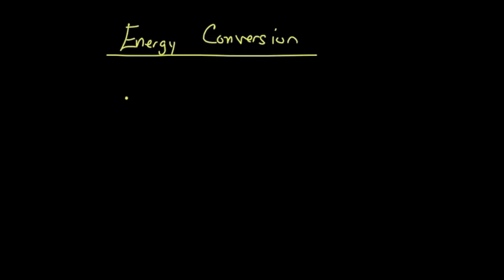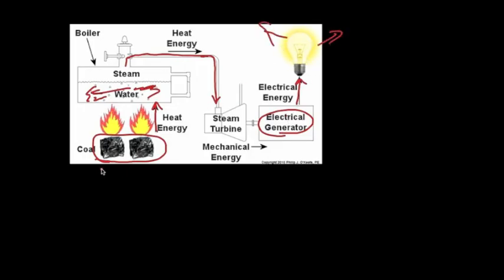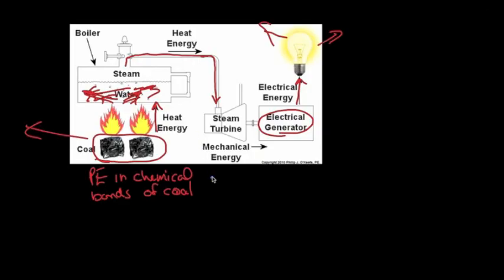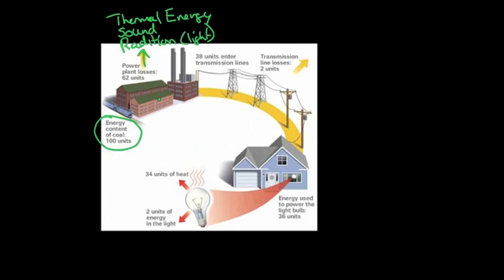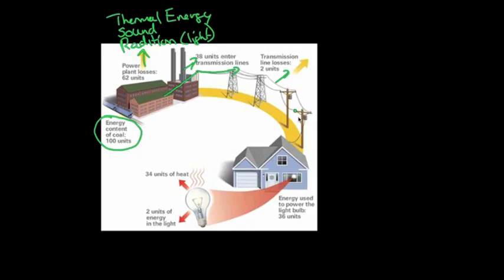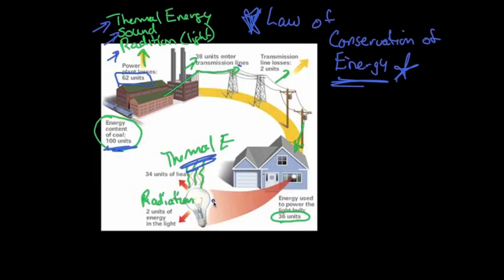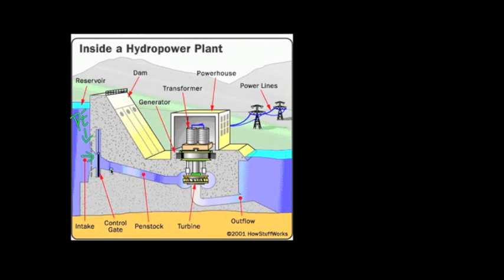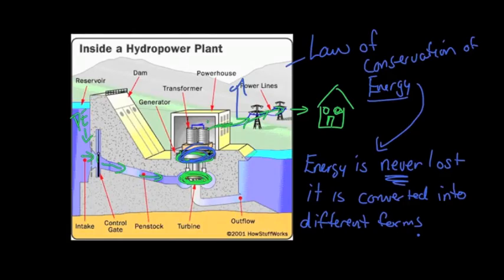Energy Conversion and Conservation of Energy